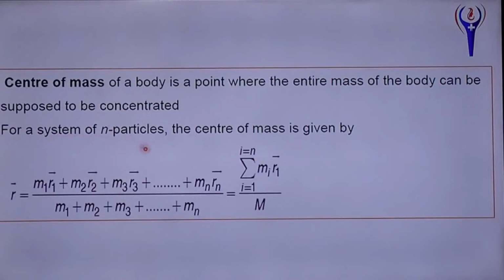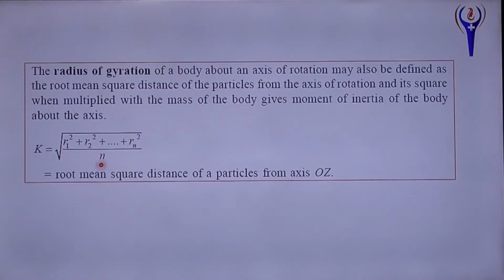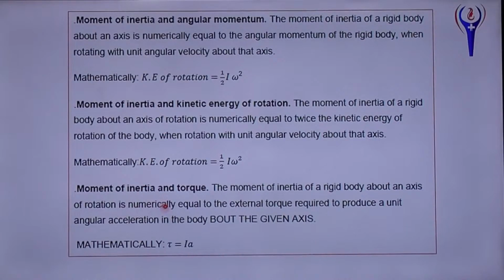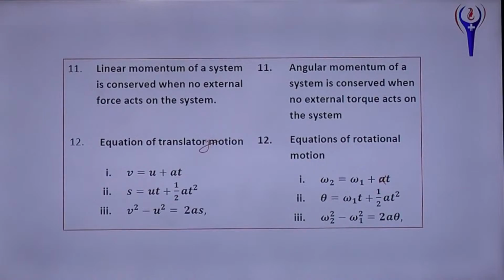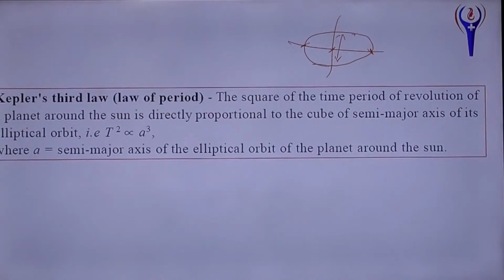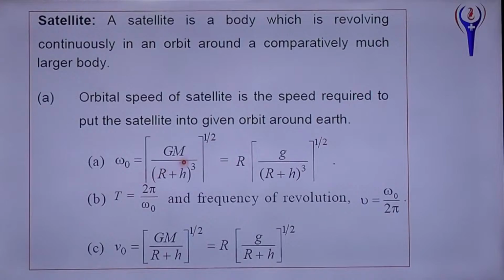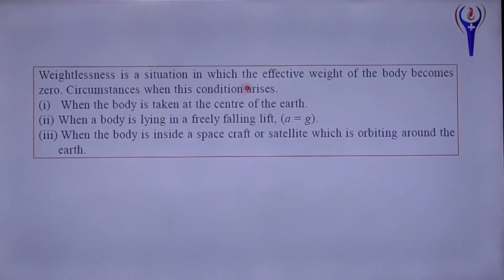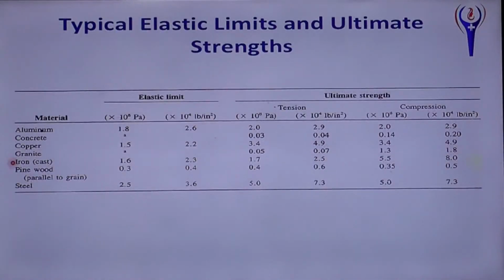NEET 2023 FUTURE DOCTORS NEET ACADEMY CRASH COURSE.PHYSICS DR.D.RAJASEKAR.M.B.B.S.,MRCOG Con:988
HELLO STUDENTS,
WELCOME TO FUTURE DOCTORS NEET ACADEMY.
MYSELF Dr.G.GANESH, PHYSICS FACULTY.
TODAY WILL BE TEACHING
Chapter - 1.Systems of particles and rotational motion
Chapter - 2.Gravitation

DR.D.RAJASEKAR.M.B.B.S.,MRCOG
New #62/1, Kodambakkam Main Road,
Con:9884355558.